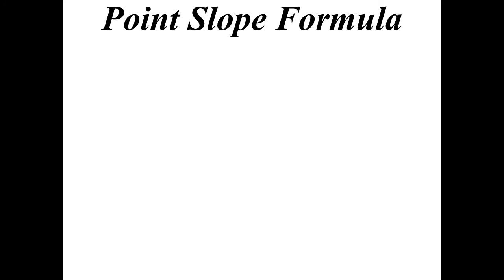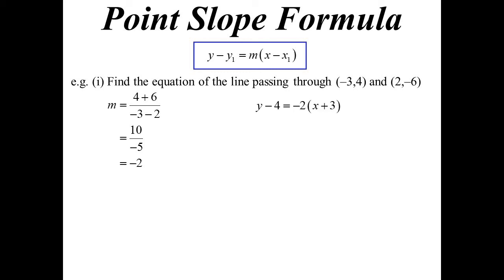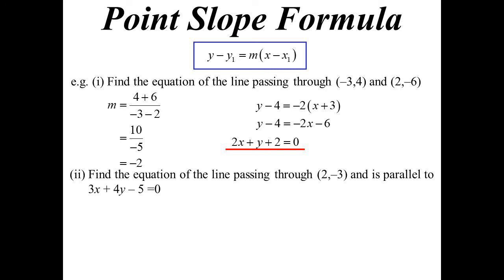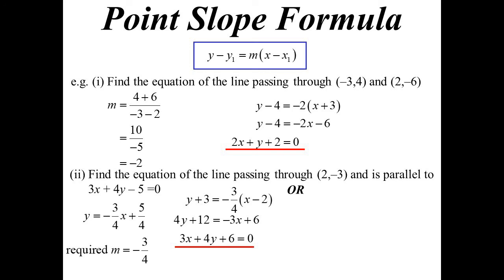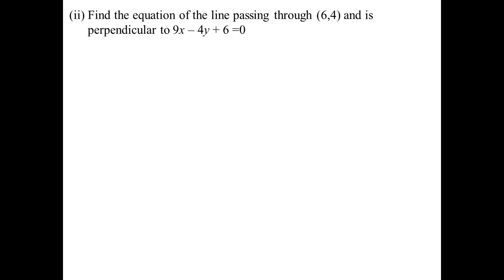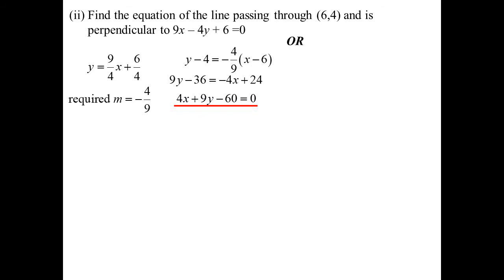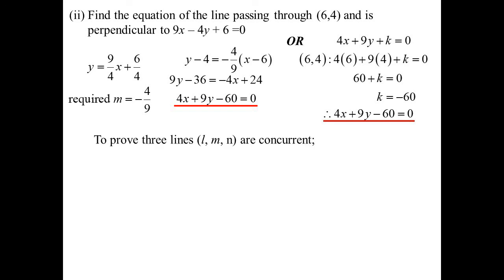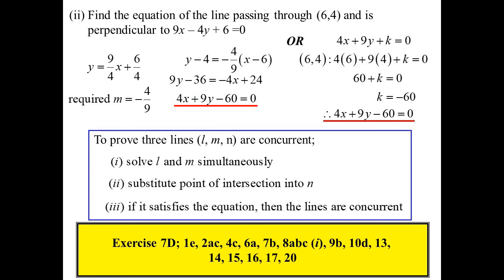11X1 T09 04 point slope formula 2020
In order to find the equation of any line you need two things; a point and a slope